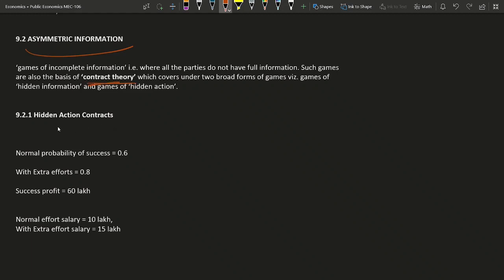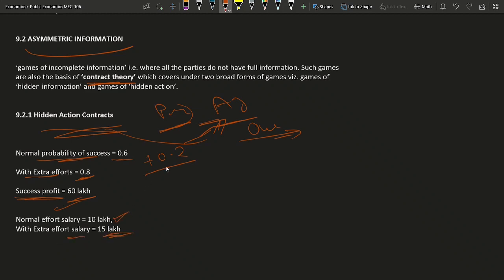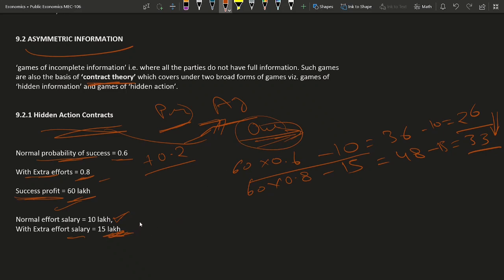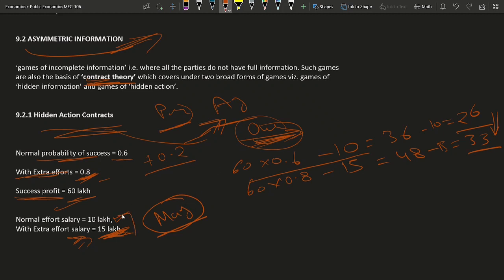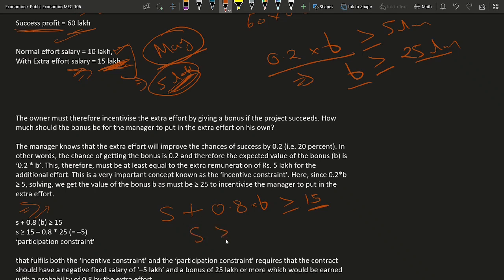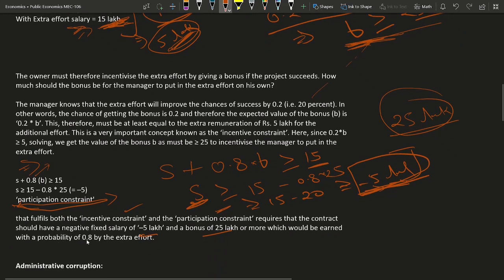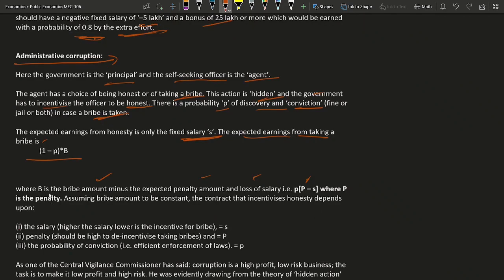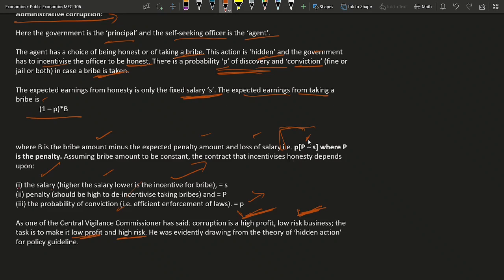Contract Theory - ASYMMETRIC INFORMATION MEC 106 Unit 9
Administrative corruption
Hidden Information Mechanisms
participation constraint
incentive constraint